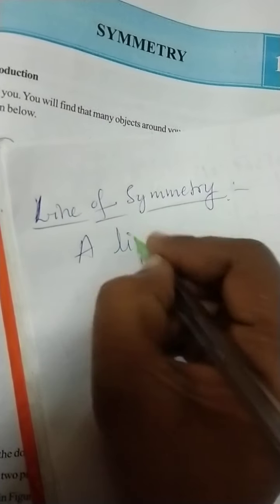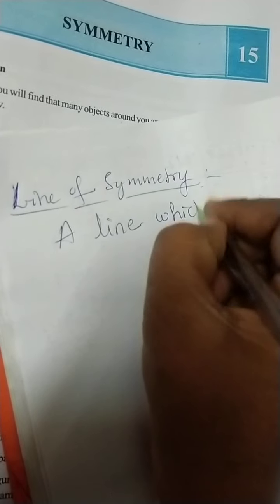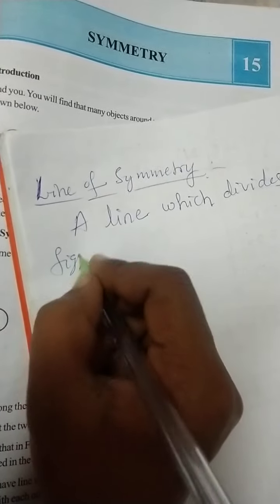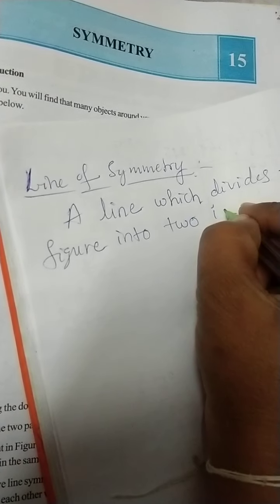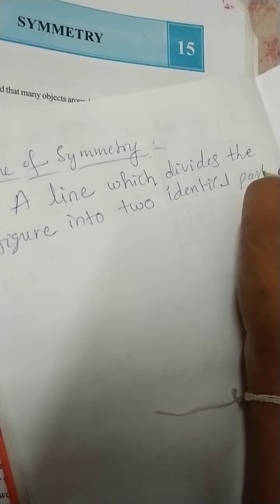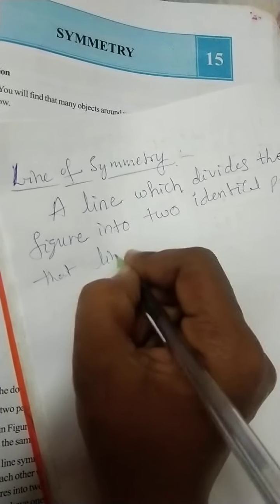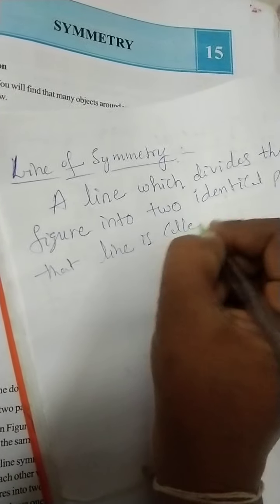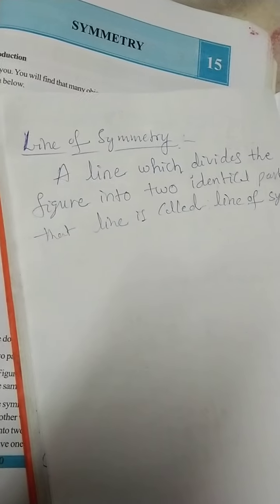Symmetry chapter-15 exercise-1 exercise-2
symmetry
chapter -15
exercise-1,2 full